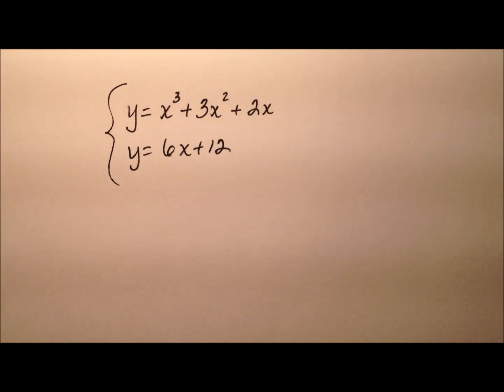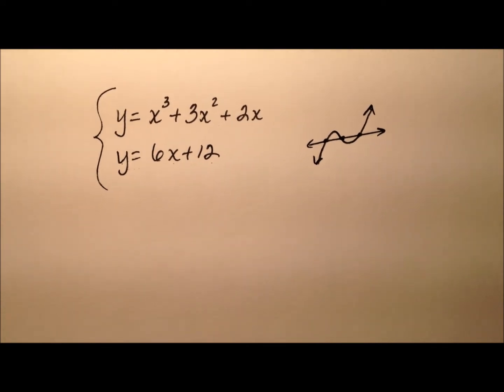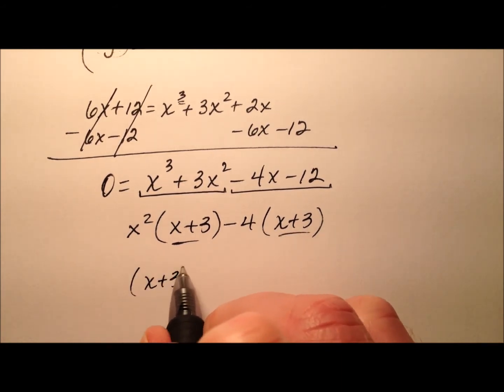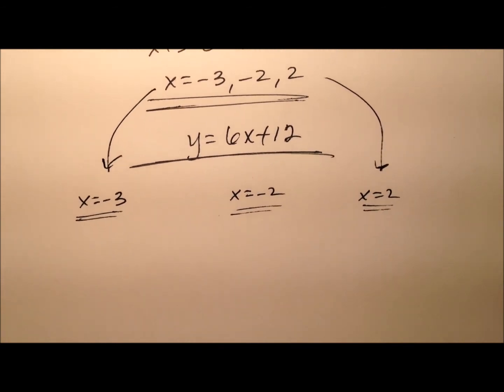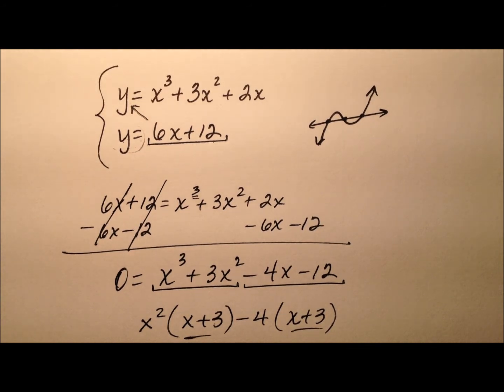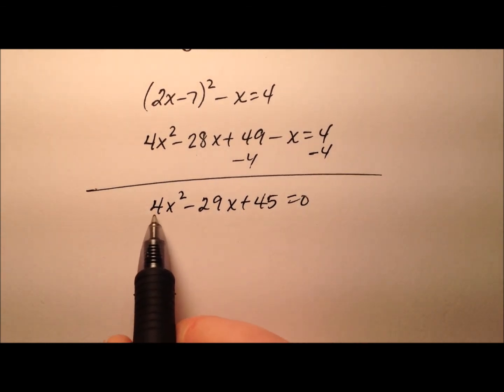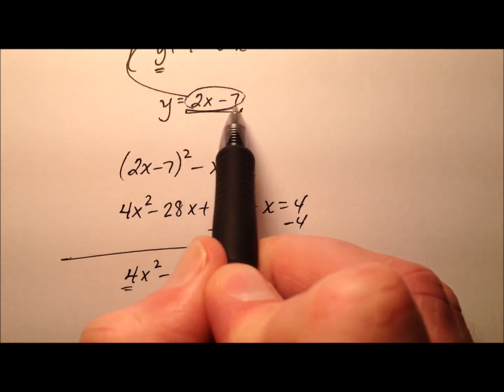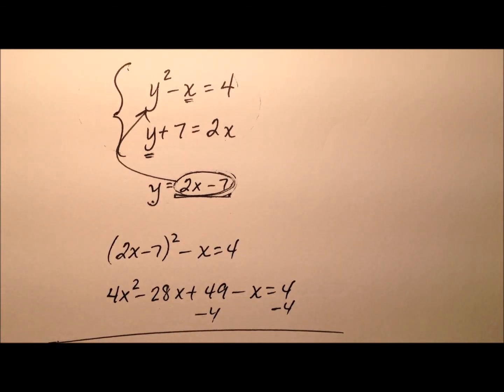Solving Systems of Nonlinear Equations (Introduction)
This video walks through two examples of solving systems of nonlinear equations using substitution.

Example 1 - 0:51
Example 2 - 5:21